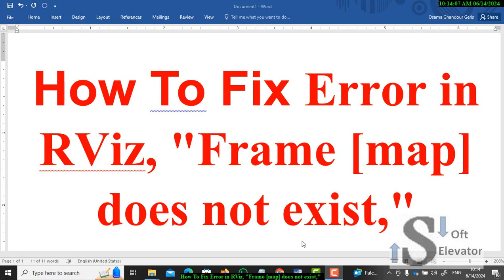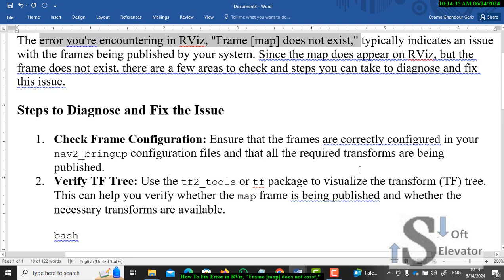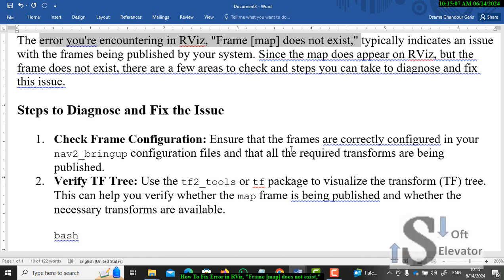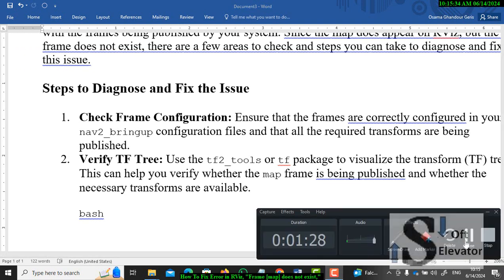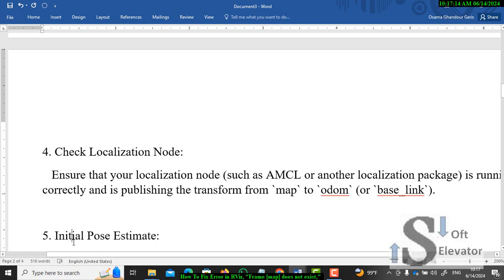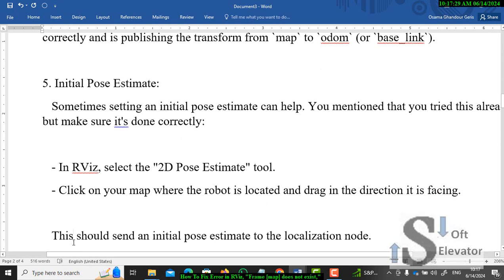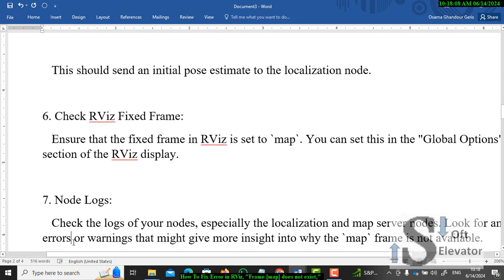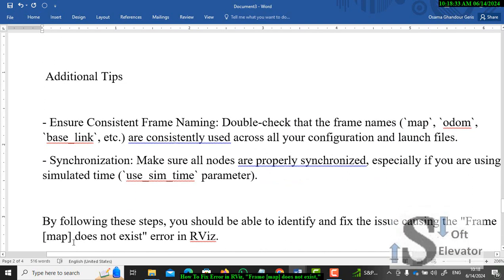How To Fix Error in RViz, Frame map does not exist